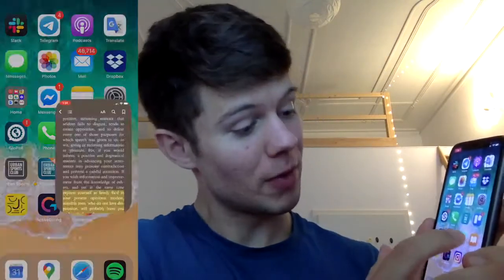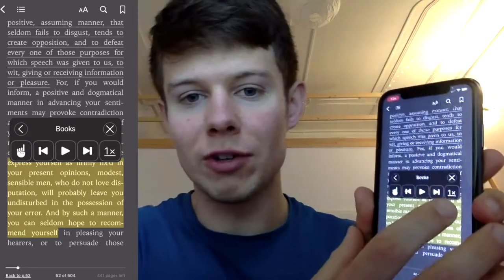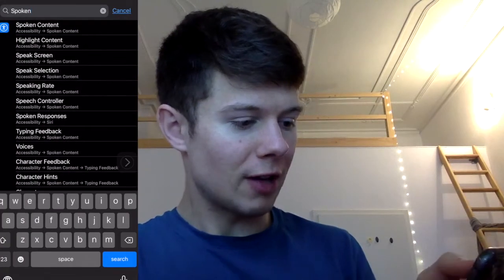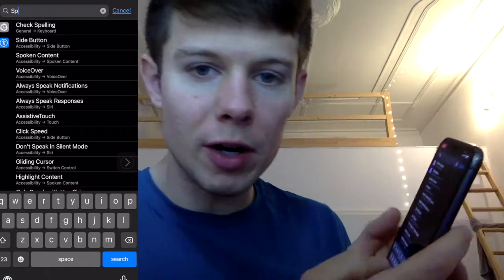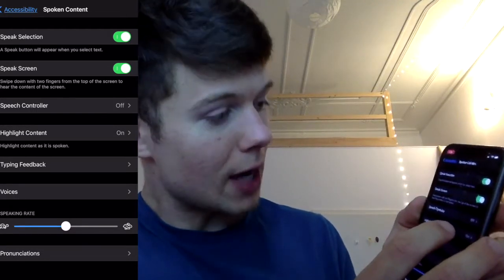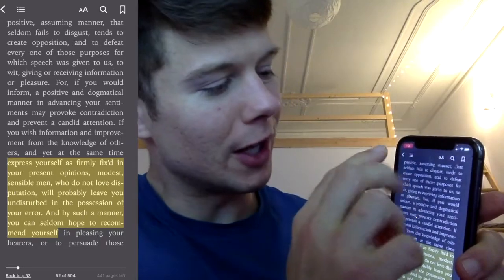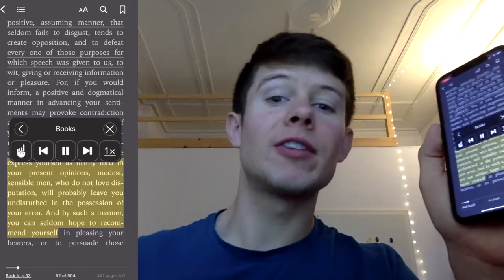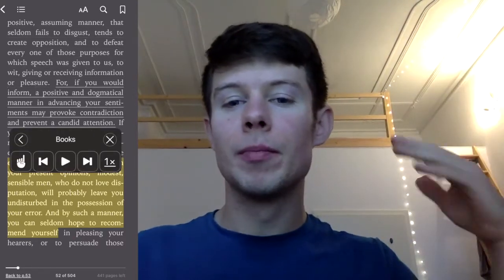Make your iPhone read to you! | Text To Speech TTS | iOS Tech Tips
To make your iPhone read to you (Books, news, PDFs etc.) you have to change a couple settings:
1. Settings ➡️  Spoken Text ➡️   Speak Screen 🎚 On

2. Swipe down from top of screen. Keeping your left finger at the leftmost edge of the screen seems to help.